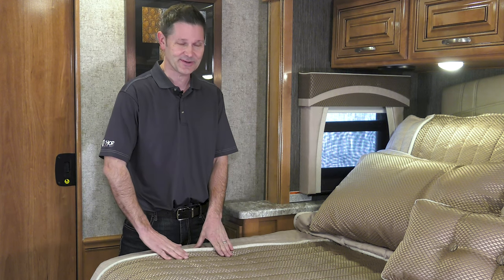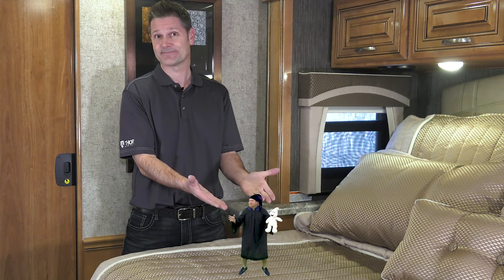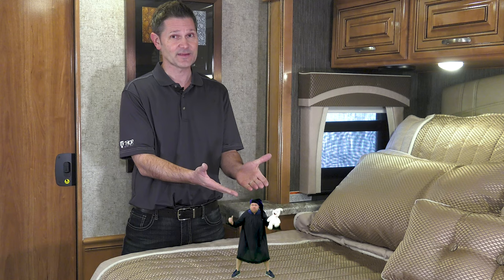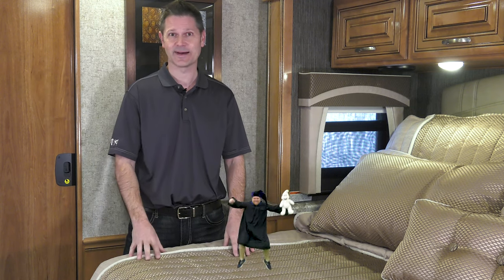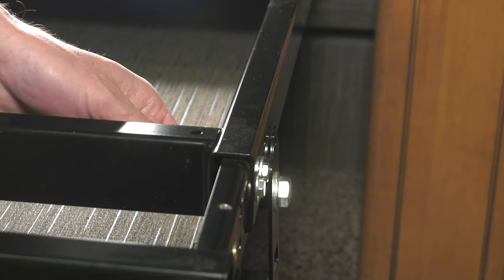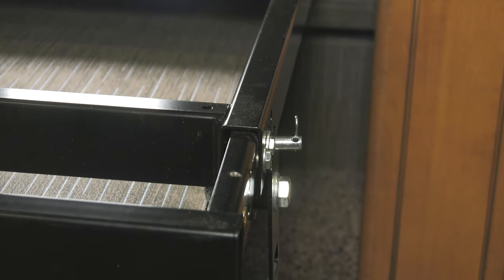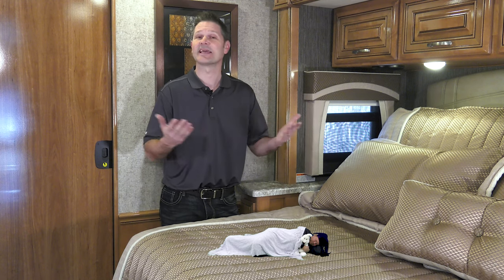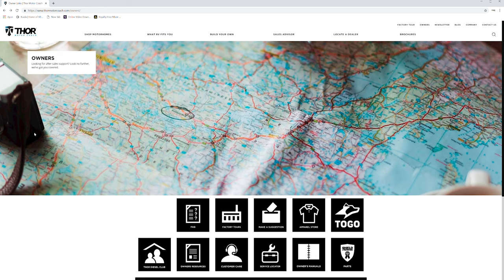Thor Motor Coach Tilt-A-View Bed Manual Override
In the event you need to manually lift your Tilt-A-View bed into the up position, this video shows you how easy it is to do.